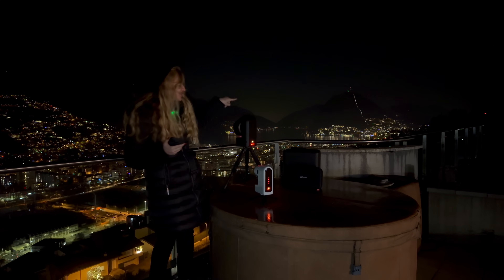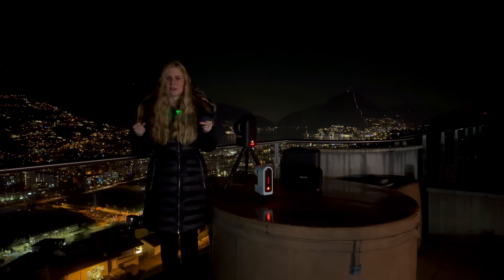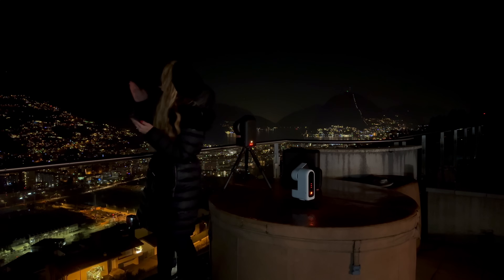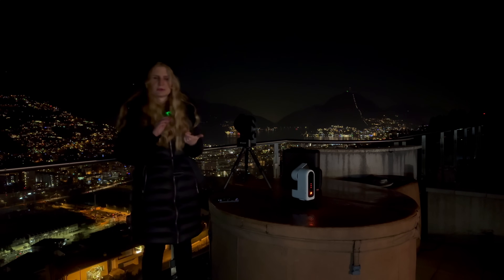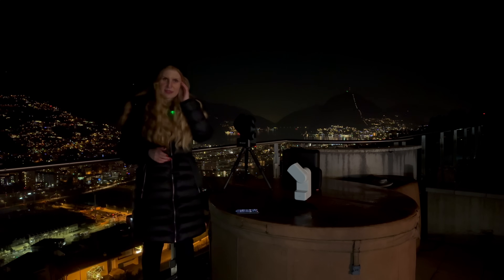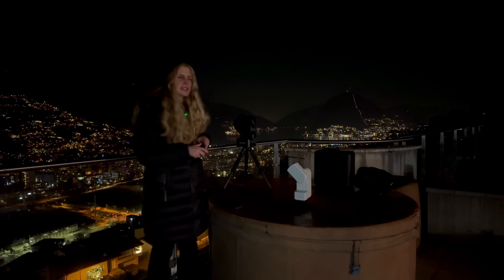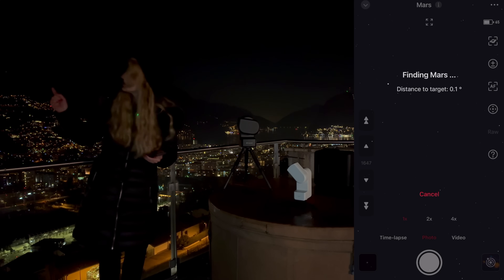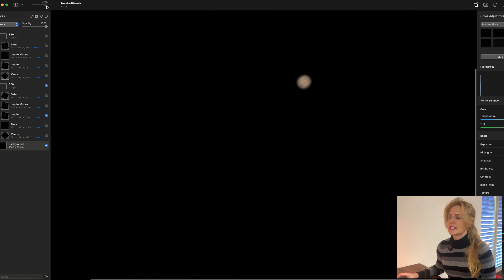SeeStar Planet Photography: Expectations vs Reality (And All Your Other Questions Answered)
Can the Seestar S30 and S50 telescopes capture planets? This is one of the many questions I've received after my first test video. Tonight, I'm answering that-and more! I've taken both Seestars outside for a full planetary imaging session, testing them on Venus, Saturn, Jupiter, and Mars.

How the Seestar S30 and S50 perform for planetary imaging.
Tips for focusing and settings for bright objects like Venus.
Results after stacking and processing the videos captured.
Why the S30 struggles with planets, and what you can expect from the S50.
💡 Other Questions Answered:

Can you use the Seestar for Milky Way imaging?
Is the solar filter safe for observing eclipses?
Which telescope is better for your needs: S30, S50, or Dwarf 3?
Can you track the ISS with these telescopes?
This video is packed with real-world tests, results, and insights to help you decide if these telescopes fit your planetary imaging needs-or if you'd be better off considering alternatives.

💬 Have more questions? Drop them in the comments! Your ideas often inspire my next videos.